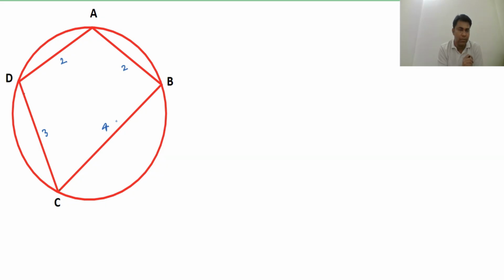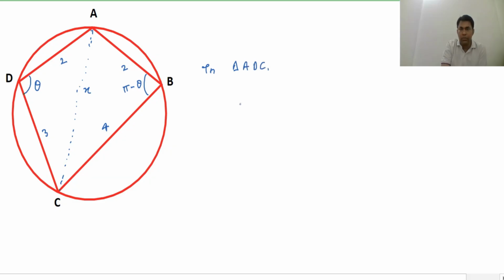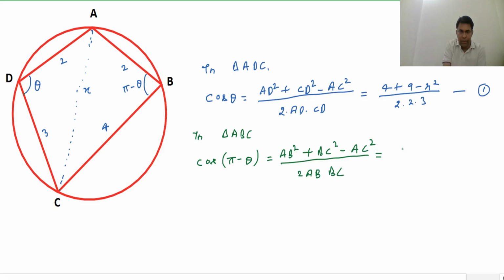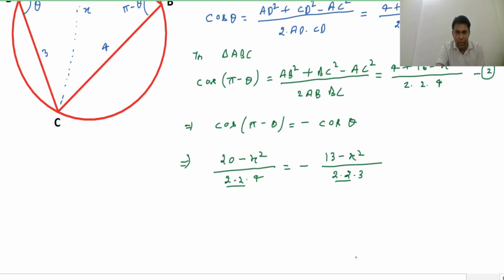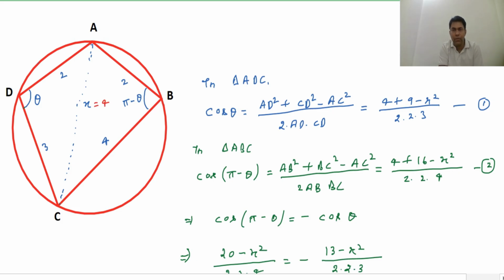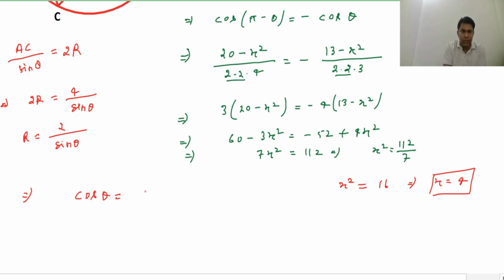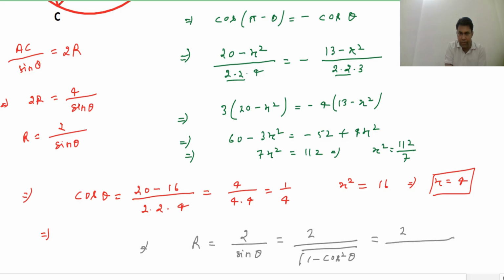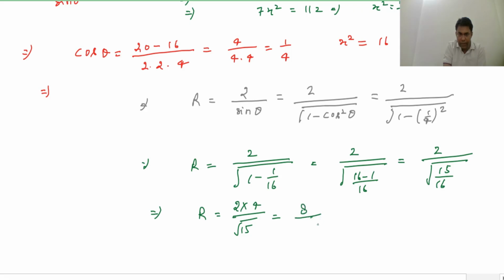Geometry Olympiad Problem Solved | Find Circumradius of a Cyclic Quadrilateral Step by Step Solution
Welcome to this detailed Geometry Problem Solving video! 📐✨

In this lesson, we solve a Mathematical Olympiad level geometry question:

➡ Find the circumradius of a cyclic quadrilateral
➡ Given side lengths: 2, 2, 3, and 4

We use important cyclic quadrilateral concepts and theorems to derive the correct radius step-by-step ✅

📚 This video is perfect for students preparing for:

✔ Regional & National Math Olympiads
✔ Competitive Exams: IIT-JEE, SAT, AMC, GCSE etc.
✔ Geometry learning for high school & college students

📌 What you will learn:

✅ Properties of cyclic quadrilaterals
✅ Application of the Circumradius Formula
✅ Logical problem-solving strategies

Share with students across USA, UK, India, Canada, Australia & worldwide 🌎